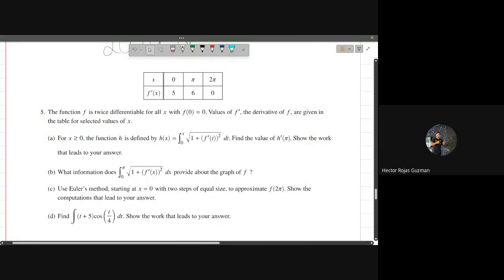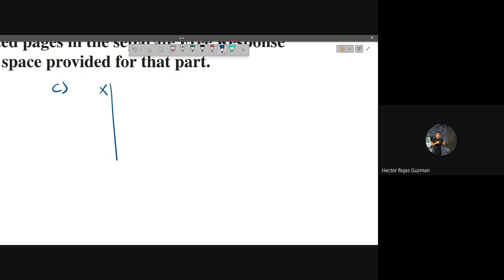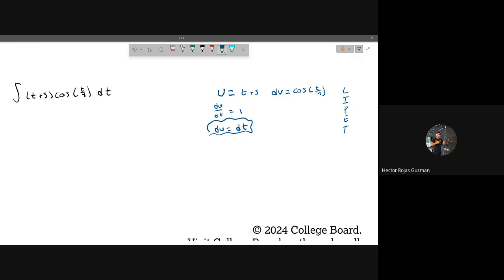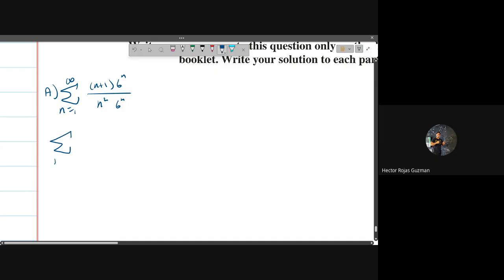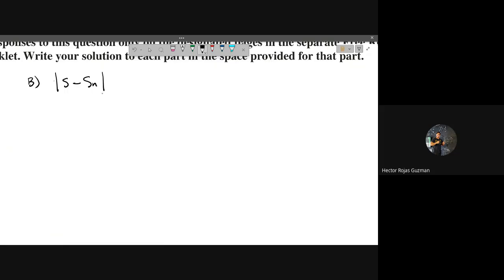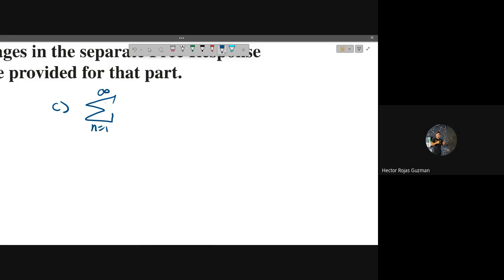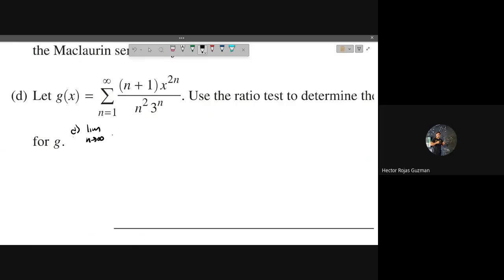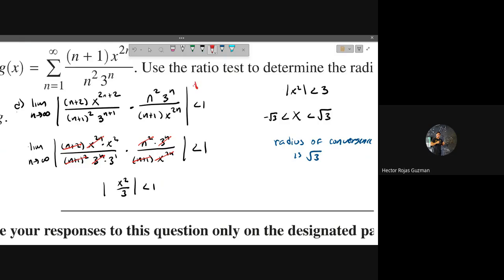2024 BC FRQ #5,6